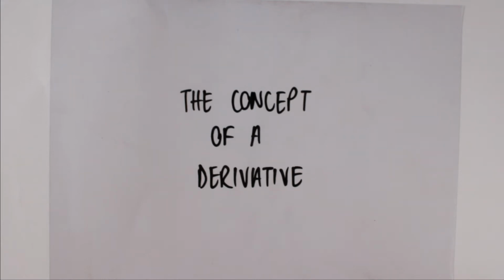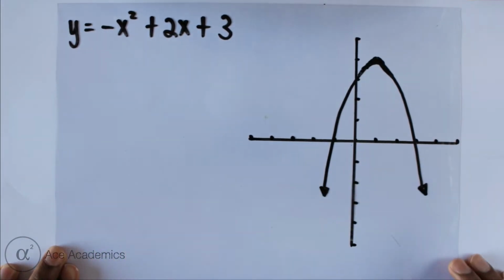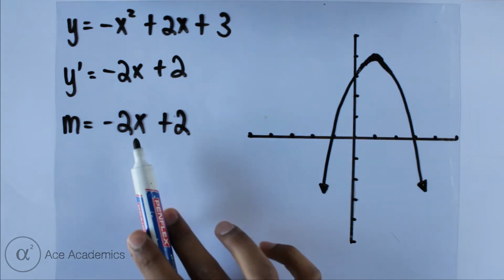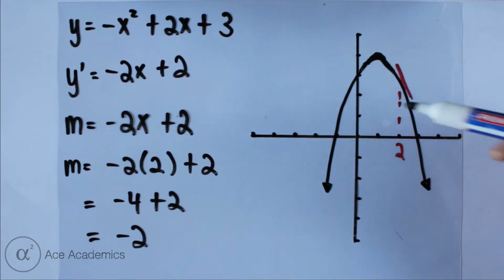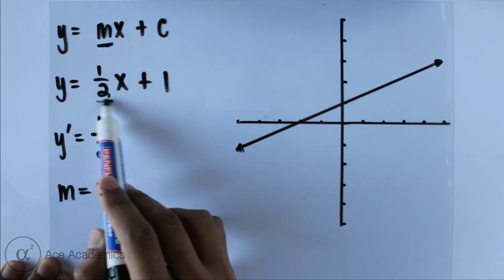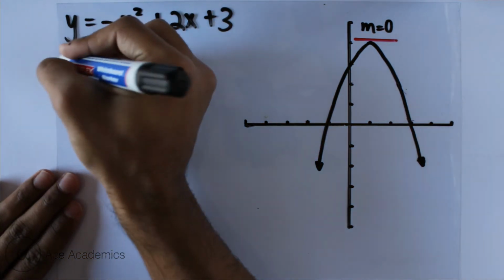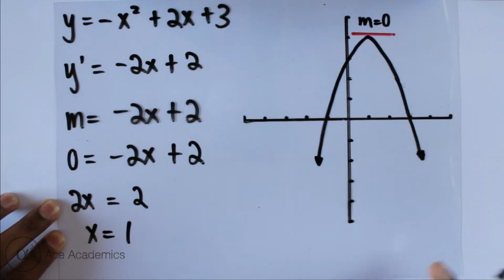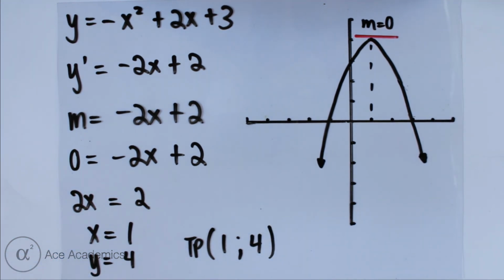Calculus - What is a Derivative? - Grade 12